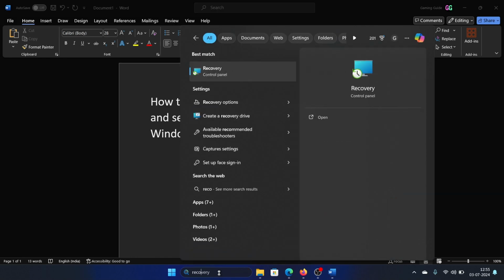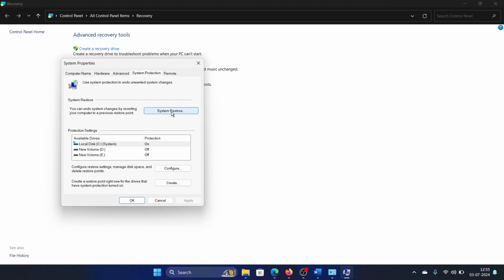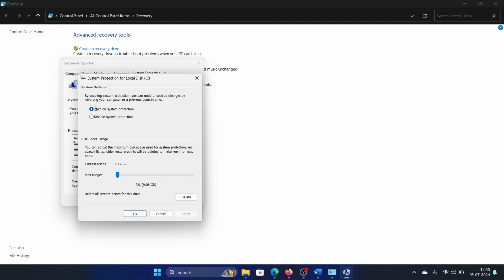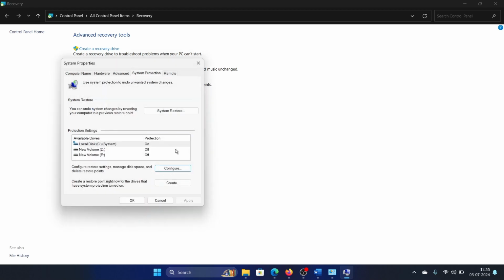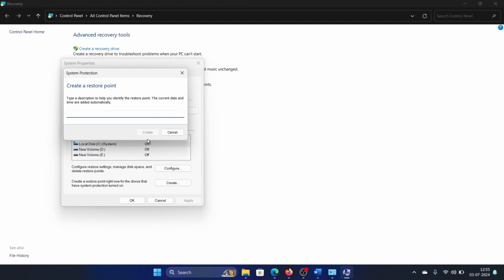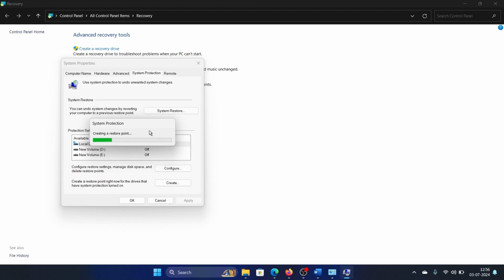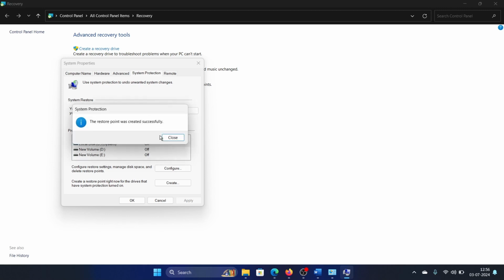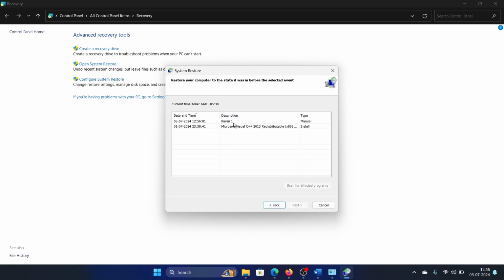How to Configure System Restore Space and Set System Restore Intervals in Windows 11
Video Title: How to Configure System Restore Space and Set System Restore Intervals in Windows 11

If you wish to configure System Restore Space and set System Restore Intervals in Windows,  then please watch this video.